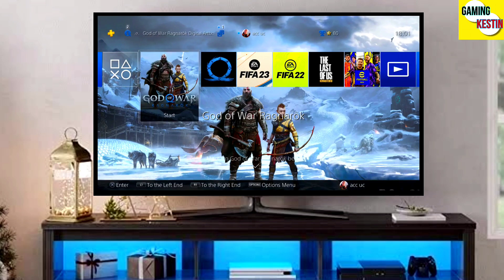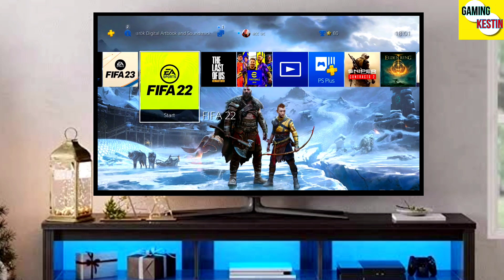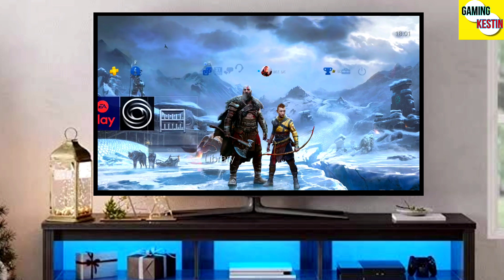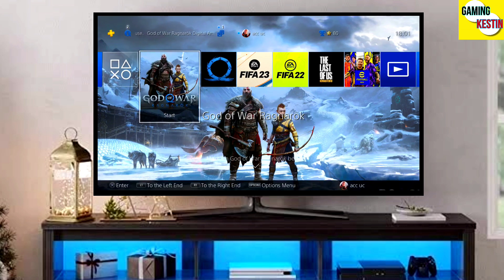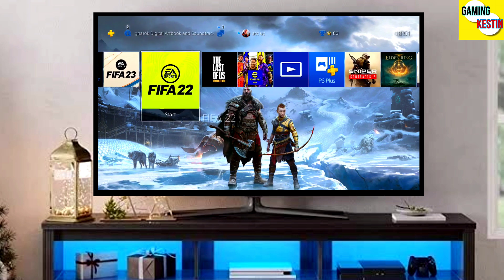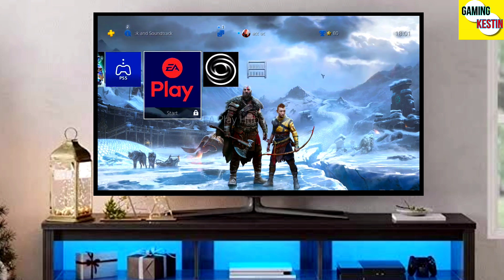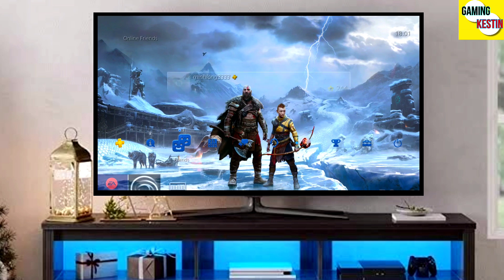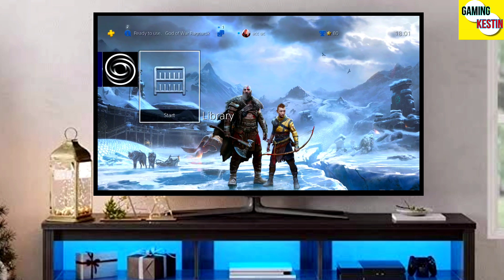PS4 9.03/11.02/11.50/11.52/12.00 Jailbreak with GoldHEN | How to jailbreak PS4 12.00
PS4 9.03/11.00Jailbreak
PS4 9.03/10.01/10.50/10.71/11.00/11.02/12.00 jailbreak